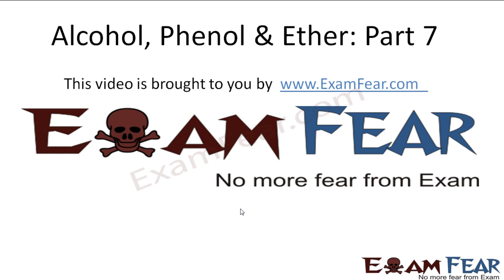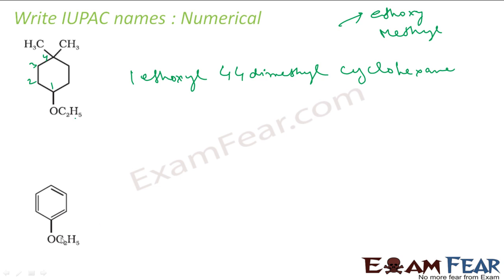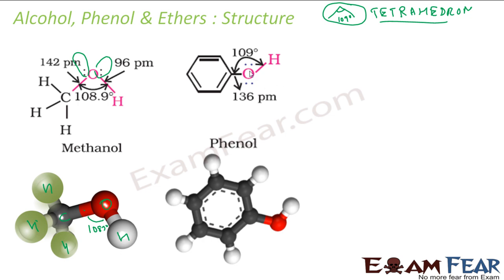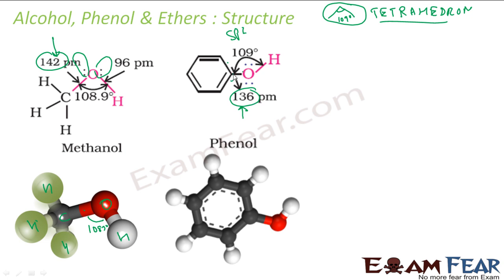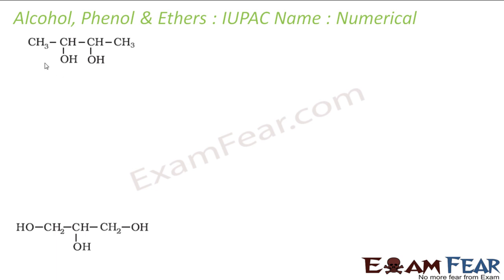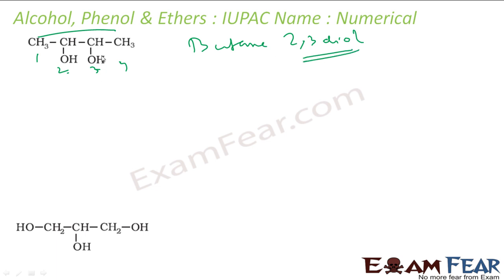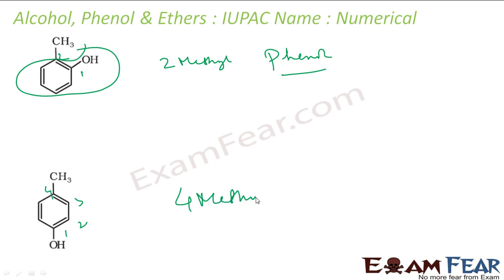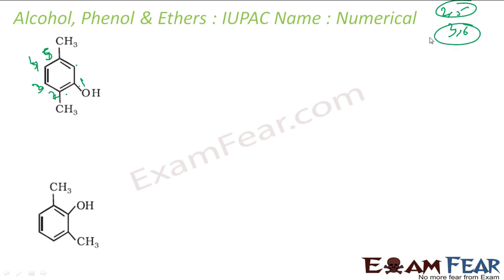Chemistry Alcohol, Phenol & Ether part 7 (Practice IUPAC nomenclature) CBSE class 12 XII